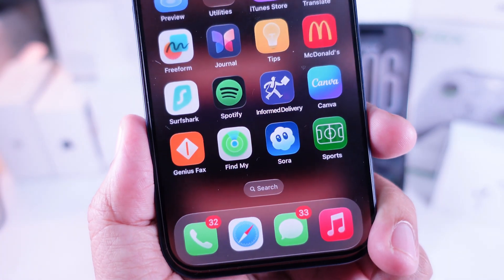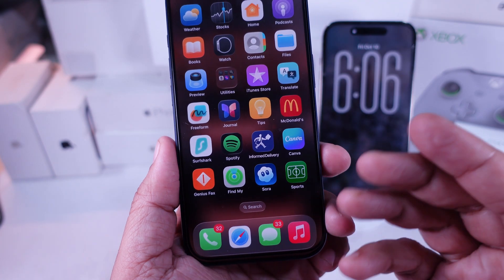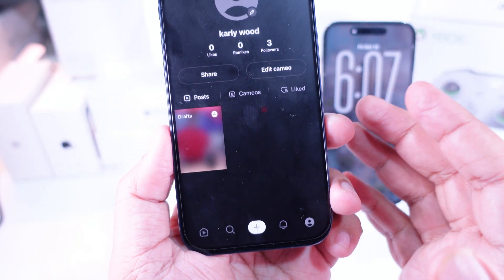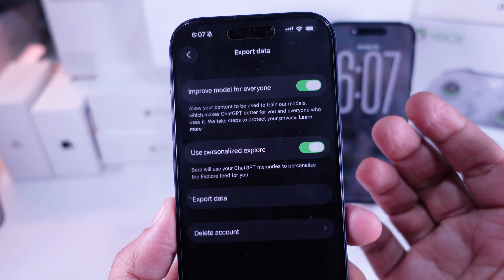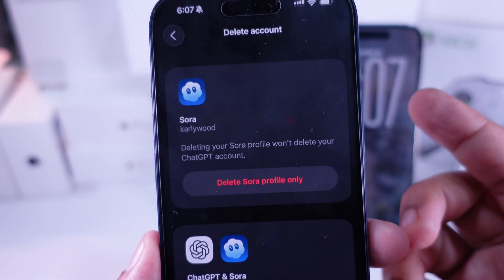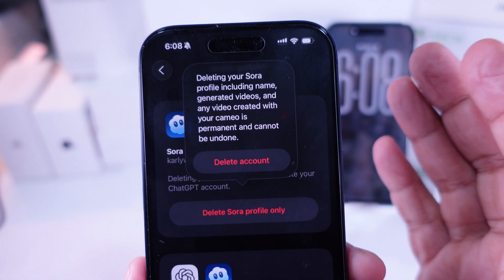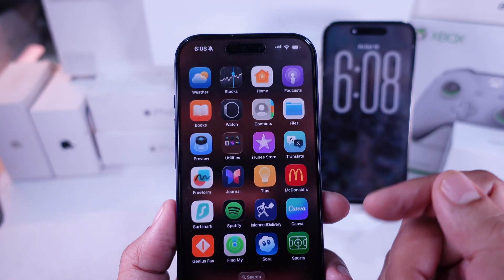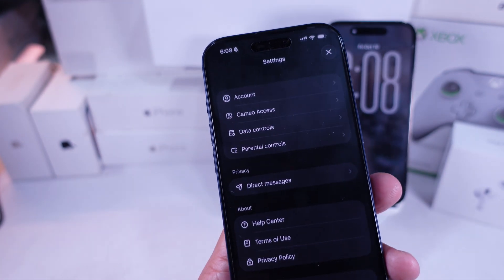How to Delete Sora Account on iPhone Permanently (Sora AI app)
Wanna delete your Sora AI account permanently from your iPhone? In this quick step-by-step guide, I’ll show you how to permanently remove your Sora app account and erase all your personal data safely. Whether you’re switching to a new device or just done using the app, this video walks you through the exact process inside the Sora app settings — no confusion, no extra steps.

We’ll cover how to access your profile, find the delete account option, confirm your action, and make sure your Sora data is fully removed from your iPhone.

Watch till the end to learn how to:

Delete your Sora AI account on iPhone

Remove personal data and app history

Log out properly before uninstalling

Contact Sora support if you can’t find the delete option